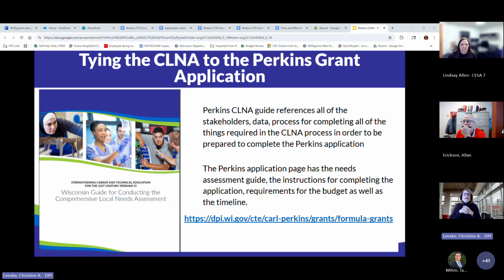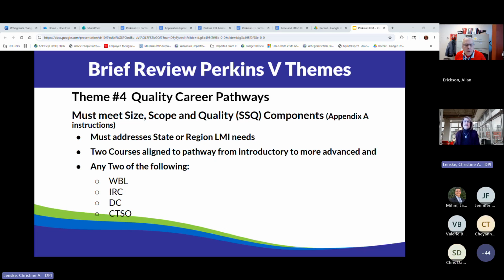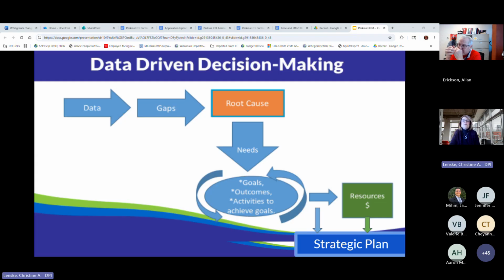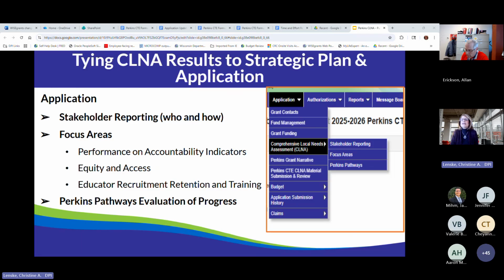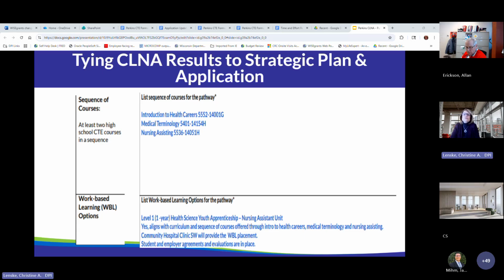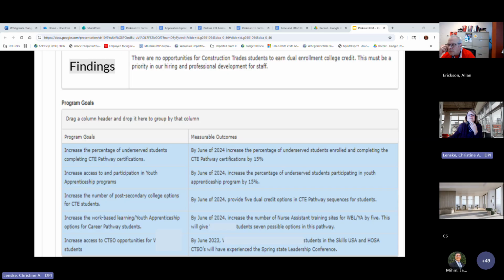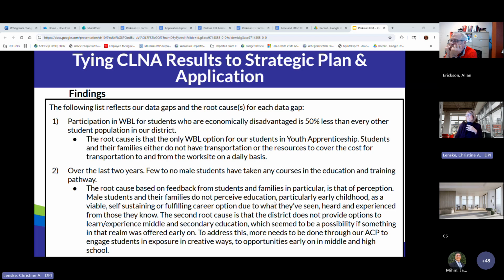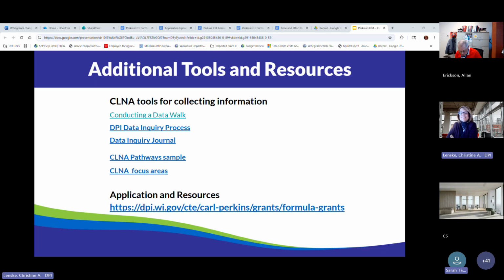CLNA and Perkins Application Putting the Pieces Together presentation 20251203 133